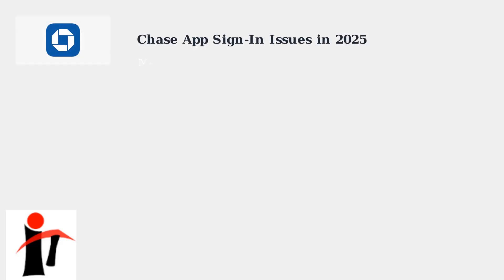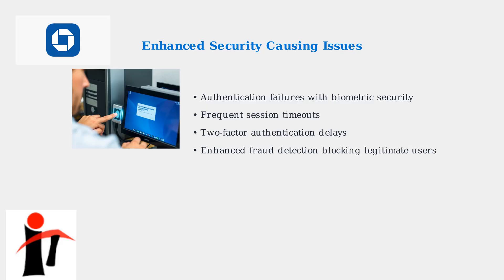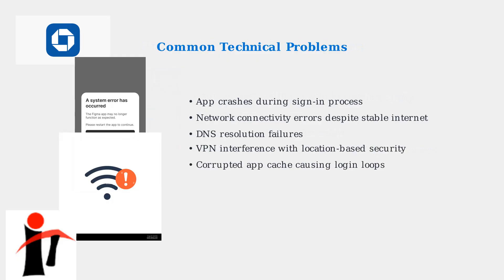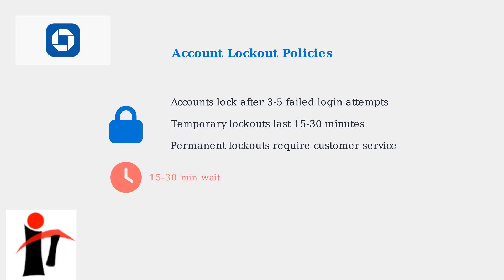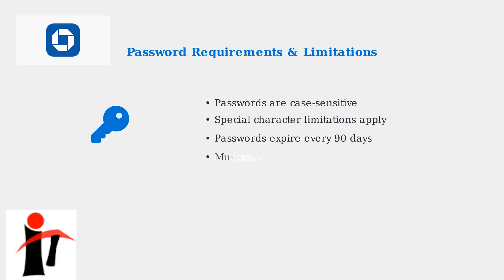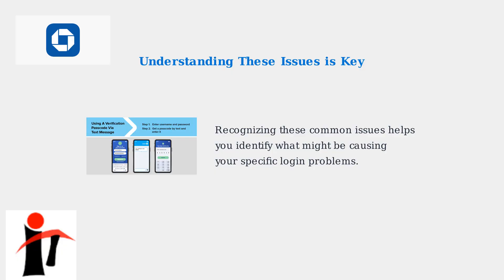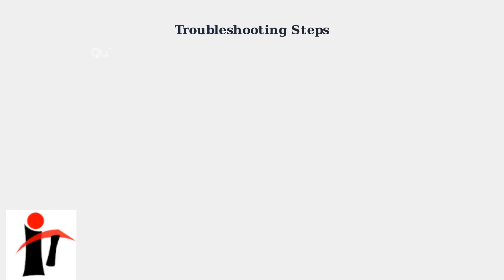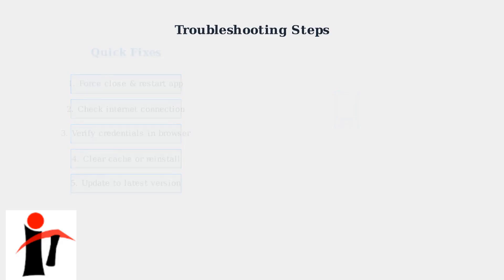How to Fix Chase App Not Letting Me Sign In – Login, Network & App Troubleshooting Guide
💳 Learn how to fix Chase app not letting you sign in with step-by-step login, network, and app troubleshooting. This guide helps resolve account access issues quickly. Get back to secure banking with the Chase app without interruptions!